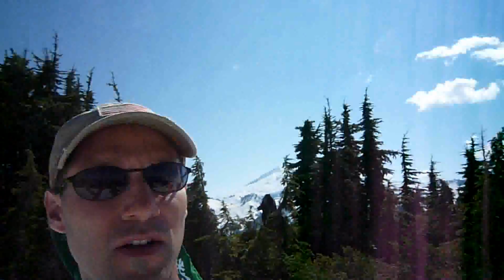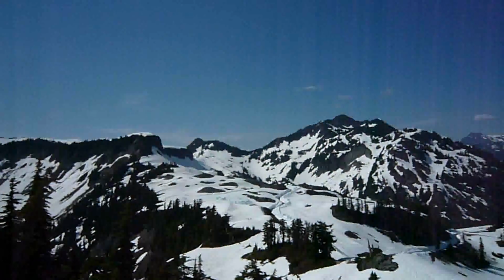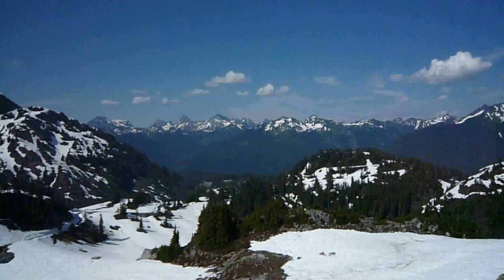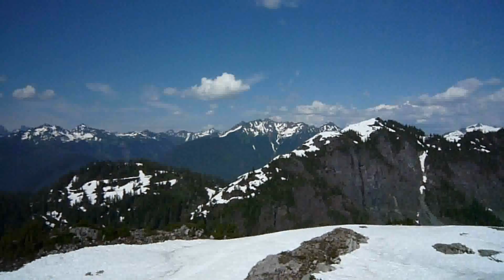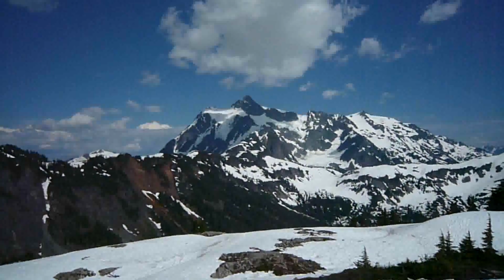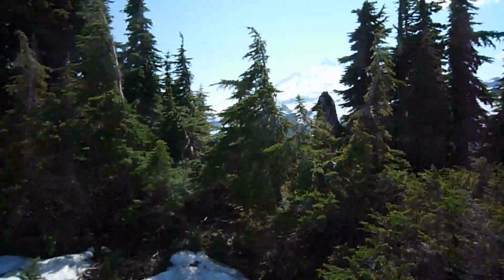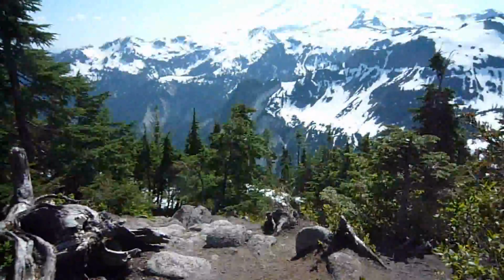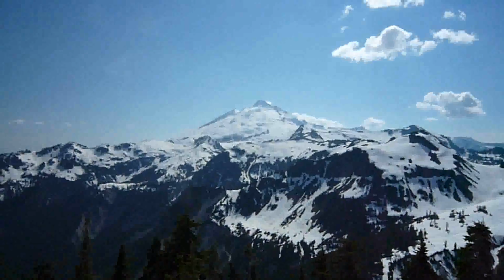Artist Point Vista